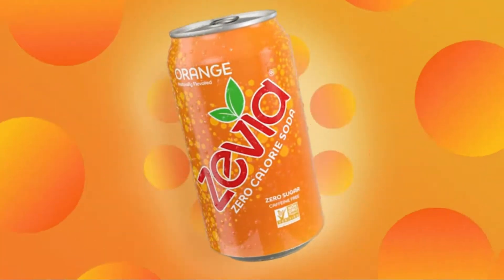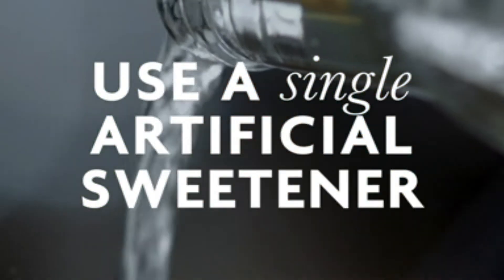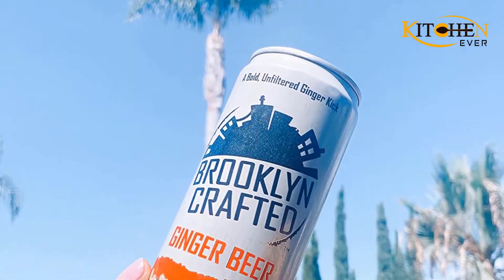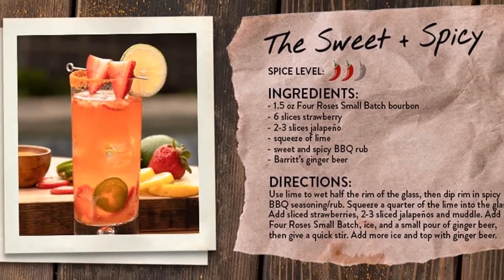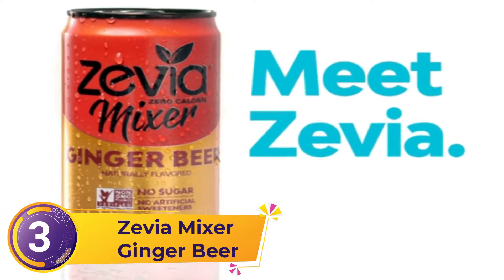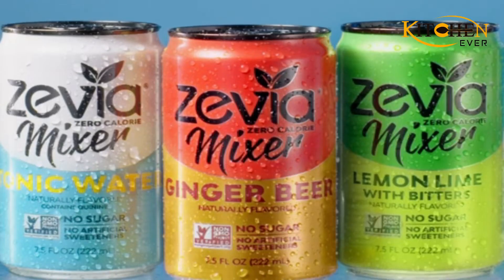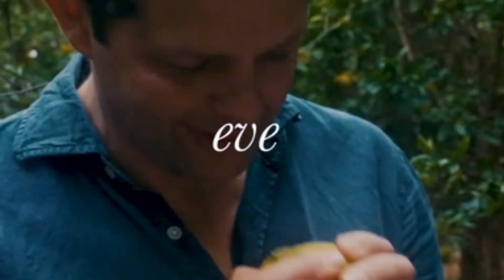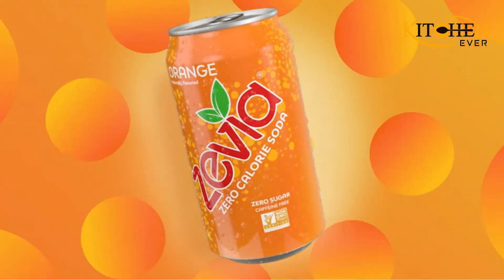The 5 Best Ginger Beer Brands in 2023 - Kitchen Ever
🍽️ Top 5 Best Ginger Beer - An Useful Products Guide!
Agood bar is only as good as its mixers. Whether you are staring down a bottle of rum or a splash of vodka, ginger beer is key to adding some zest to any drink. This bubbly beverage particularly comes in handy when you’re laying off the booze but still want that cocktail-drinking experience.

00:00 - Introduction: Best Ginger Beer In 2023

01:06 - 5. Brooklyn Crafted Extra Spicy Ginger.

01:50 - 4. Barritt's Sugar Free Diet Ginger.

023:18 - 3. Zevia Mixer Ginger Beer.

03:47 - 2. Fever-Tree Premium Ginger Beer.

04:25 - 1. Zevia Zero Calorie Soda, Ginger.

Ginger beers also run the gamut from sugar-filled to the oh-so-spicy. When choosing the right one for the job, Paul McGee, a partner of Lost Lake in Chicago and the beverage director of Land and Sea Dept. says, I always look for a balanced ginger beer that has less sugar, moderate spice and bright effervescence.

Follow Amazon Services
Amazon Home Services

Best Ginger Beer,Best Ginger Beer 2022,Best Ginger Beer review,Best Ginger Beer 2023,Ginger Beer 2023,Ginger Beer review,Ginger Beer review 2023